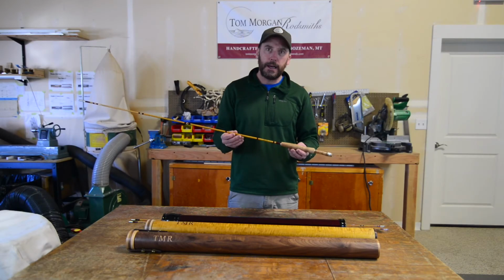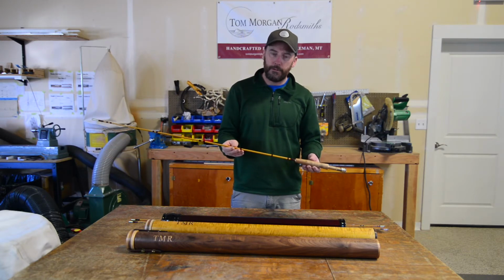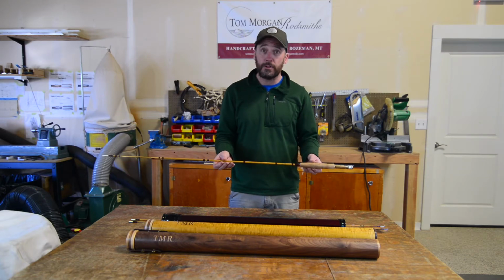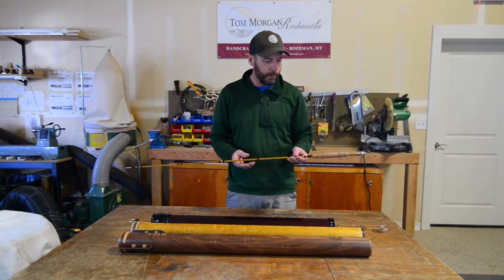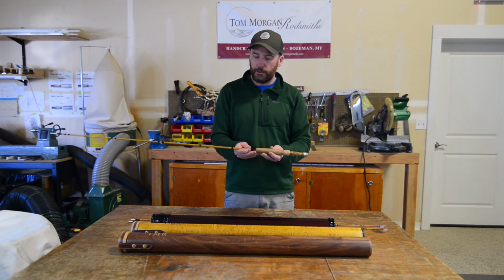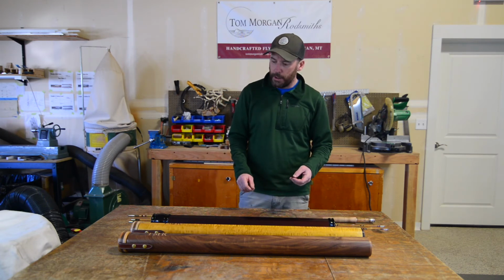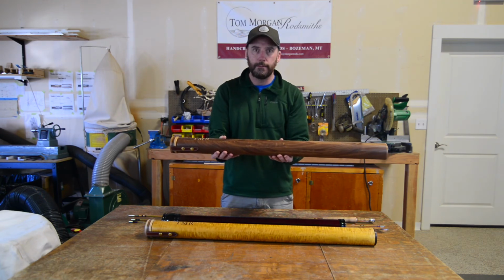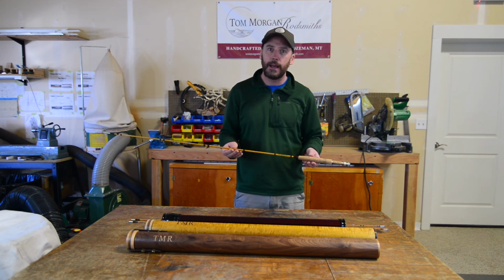Ordering A Tom Morgan Rodsmiths Bamboo Fly Rod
Matt Barber of Tom Morgan Rodsmiths walks you through the ordering process for a custom bamboo fly rod.

Questions about a Tom Morgan Rodsmiths bamboo rod for yourself?